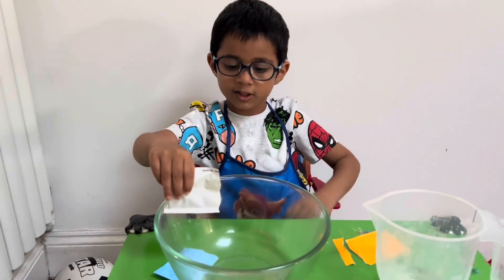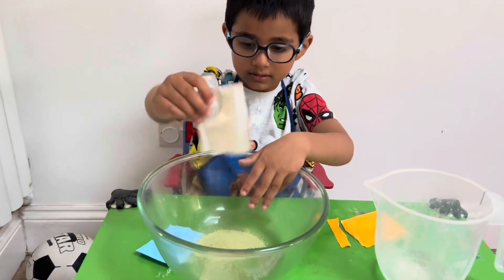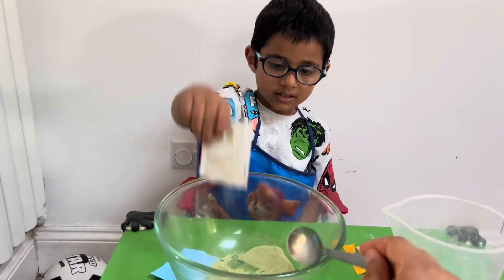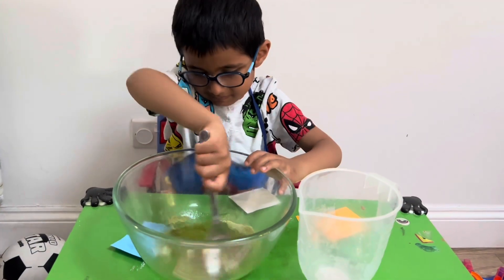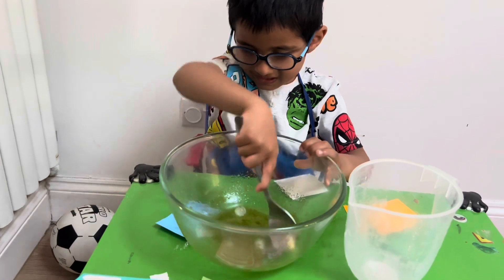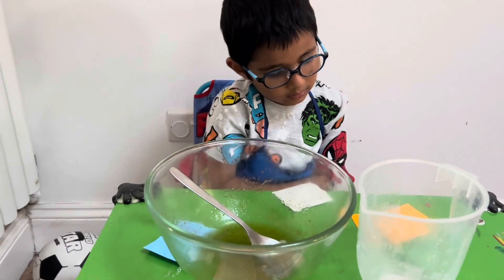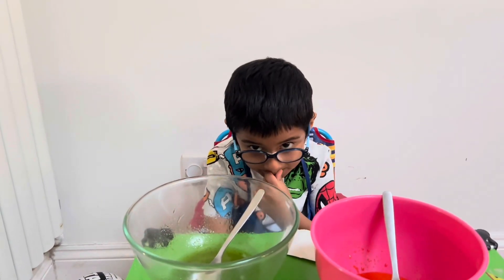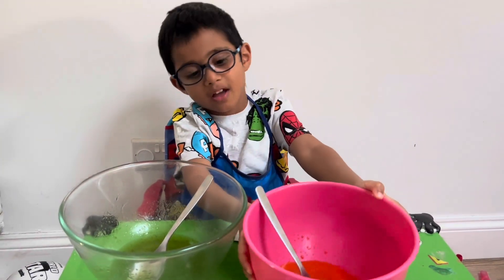Aidan makes green bubble mix